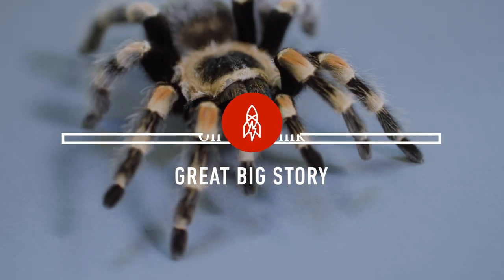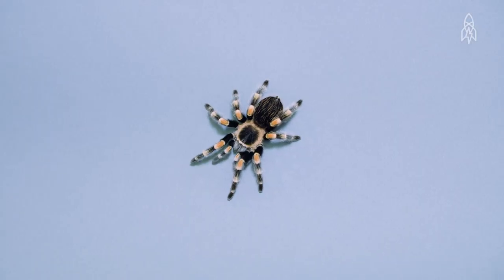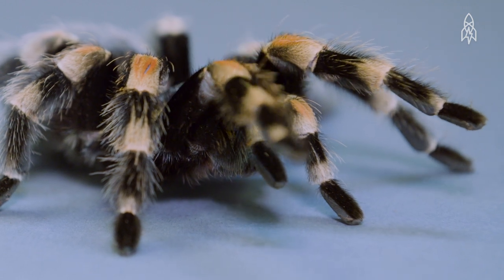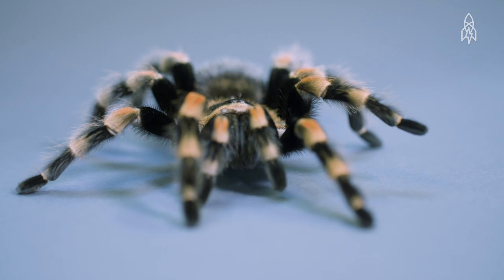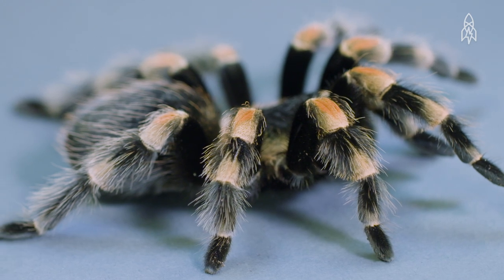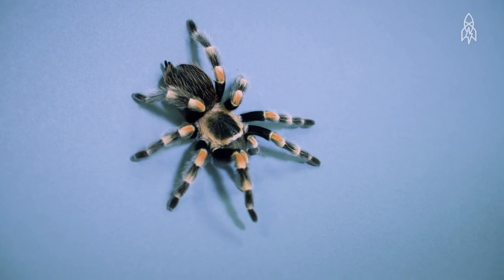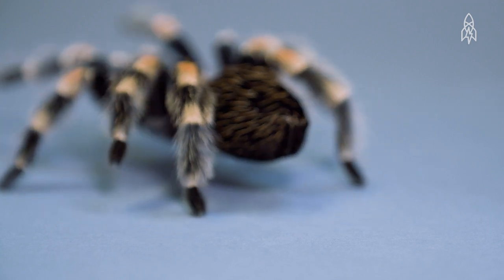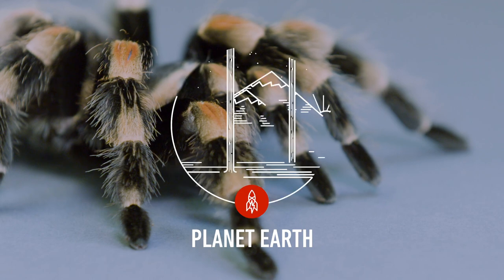A Hairy Situation: This Tarantula Is No Pet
The red-kneed tarantula is among the world's largest spiders, and its striking red-and-black striped body has made it a hot commodity in the illegal pet trade. As a result, the spider has seen a massive population decline. Luckily, new regulations have helped make the tarantula more difficult to remove from the wild.